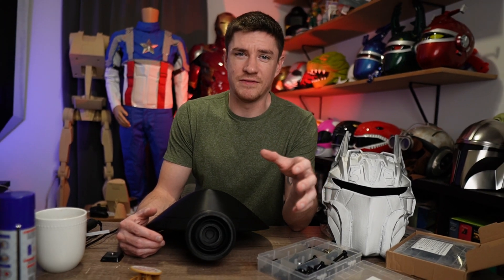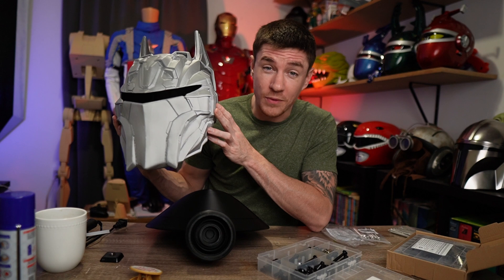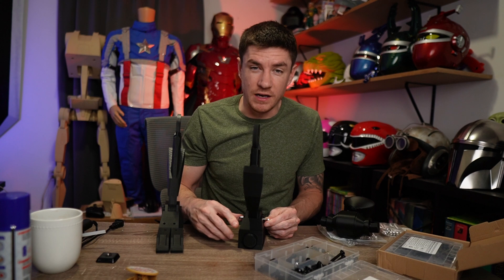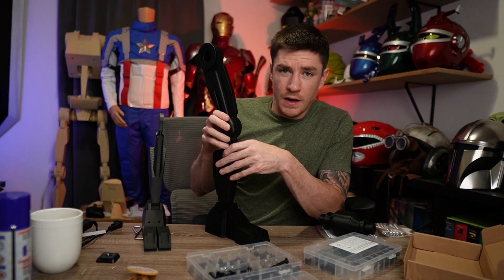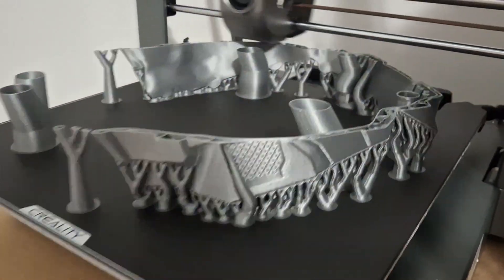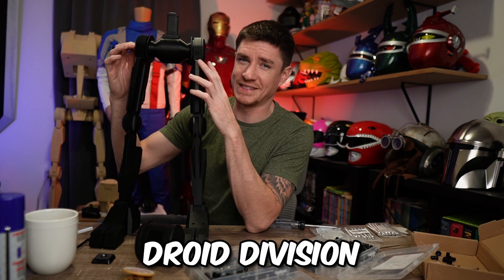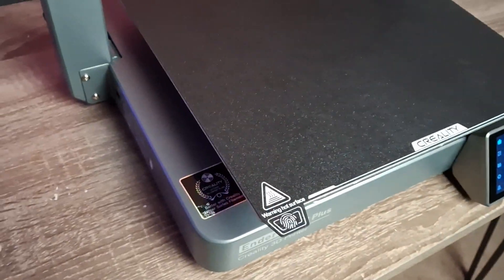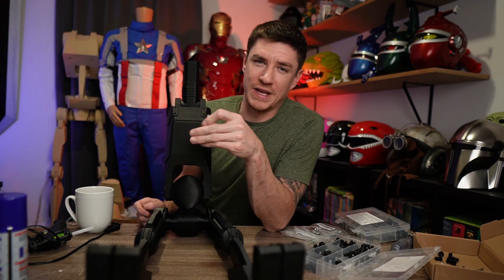The Best Big 3D Printer 2024! Creality Ender 3v3 Plus Review!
If you have been wanting a big 3d printer and trying to figure out what to go with I highly recommend the ender 3v3 plus. This would have been a dream to start with. I made my entire iron man suit on a cr10 which is similar to this but the ender 3v3 has so many amazing upgrades.